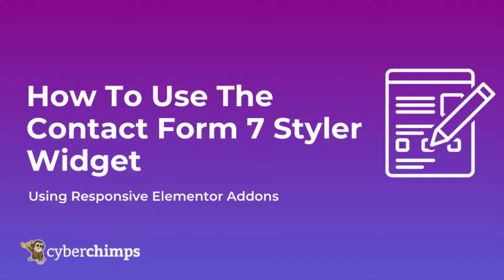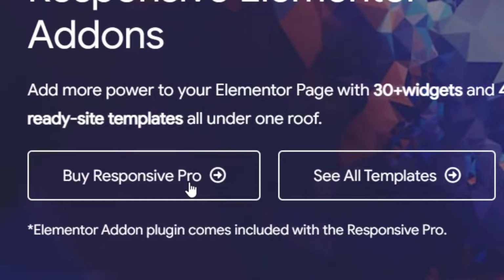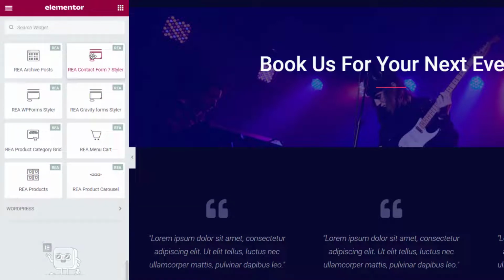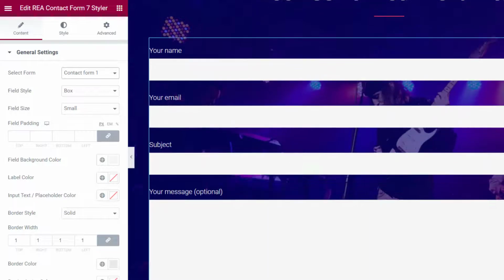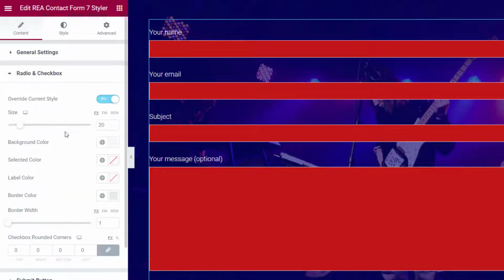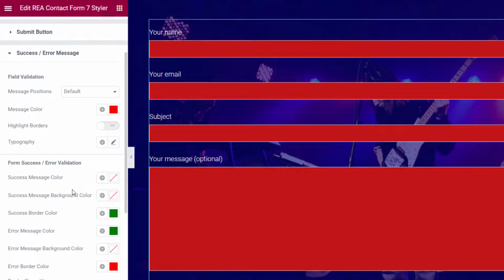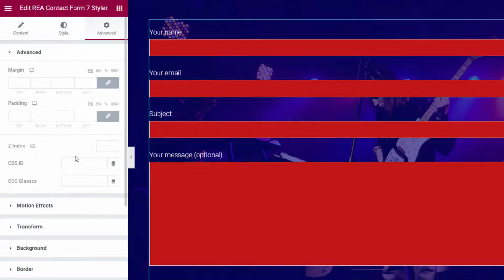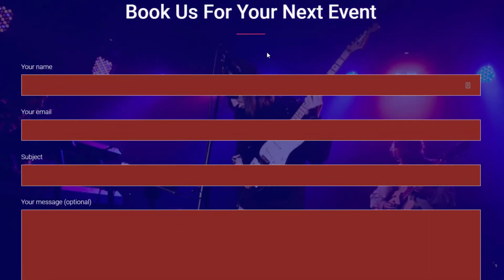How To Style The Contact Form 7 in WordPress Using Responsive Elementor Addons for Elementor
The Contact Form Styler widget allows you to style your contact form 7 with multiple options to make it look attractive.

In this video, we'll show you how to add and customize your contact form 7 using this widget, in just a few easy steps.

Before getting started you need to make sure that you have the “Responsive Elementor Addons” plugin installed on your website.

Responsive Elementor Widgets are built to enhance your page-building experience with 30+ creative widgets. Design beautiful websites with 45+ ready site templates and sections which come with Responsive Elementor Widget & Addons.